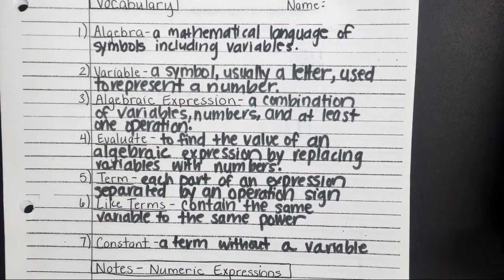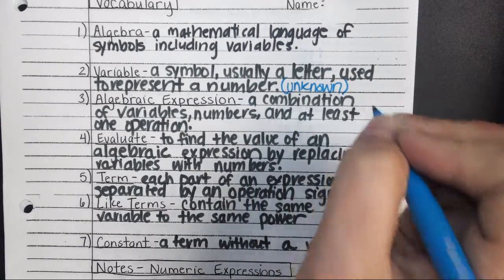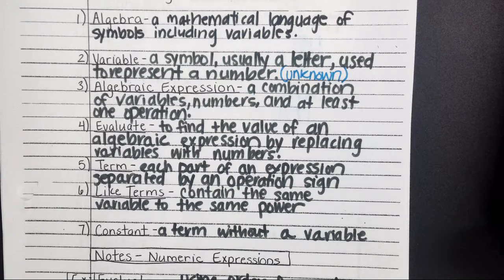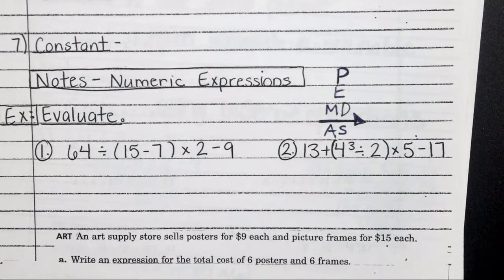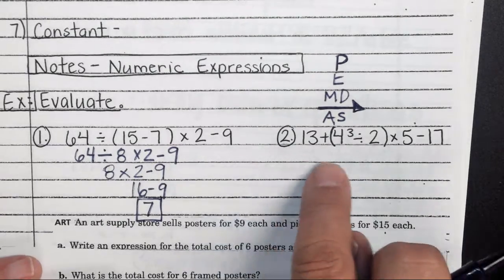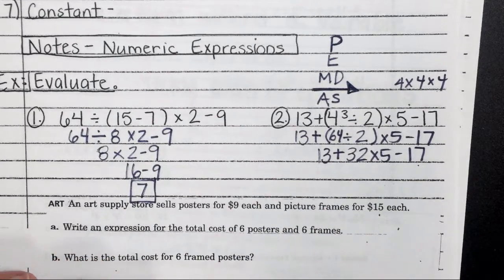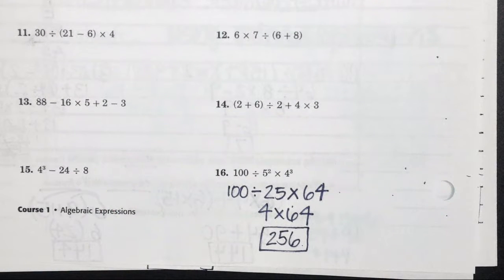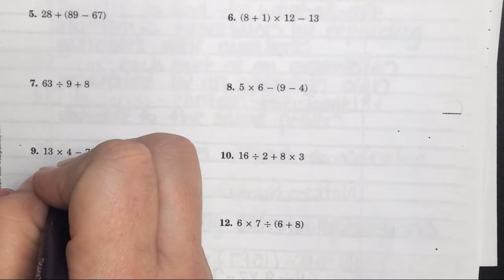Intro to Algebra and Numeric Expressions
Notes from 11/12.  Intro to Algebra.